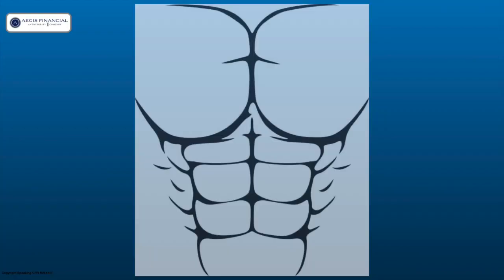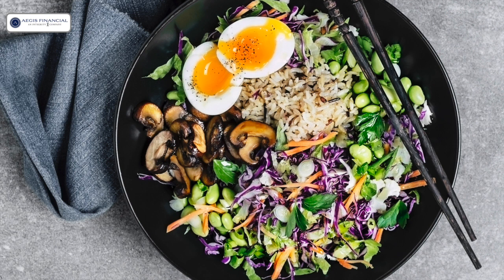One Simple Step To Multiply Your Online Speaking Impact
Virtual presentations can captivate audiences, ensuring our messages have maximum impact. If you master the skill, you can have a long lasting impact on listeners.

But, most people quickly lose listener attention and interest when they present online because they do not know how to match the new paradigm for matching audiences' listening preference

So, in this video I reveal the key to keep viewers engaged. This keeps your presentation dynamic and impactful.

If you'd like, help creating a more effective virtual presentation, schedule time with me